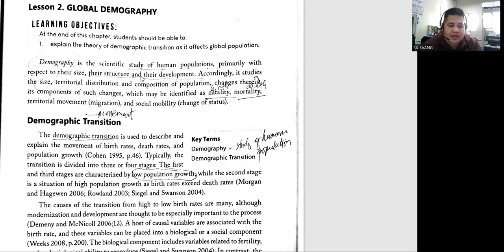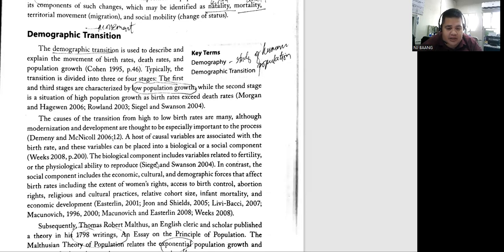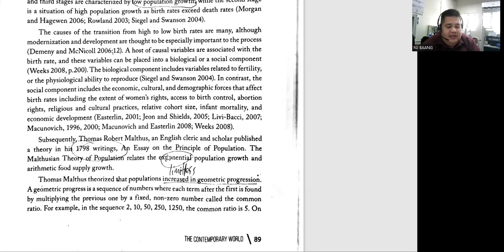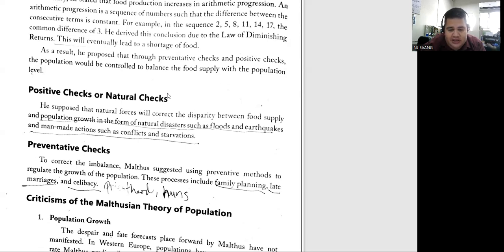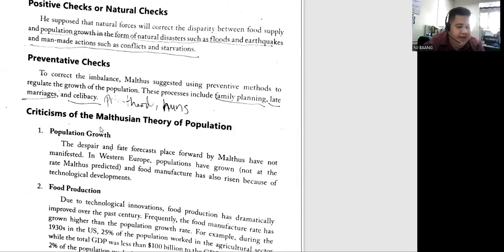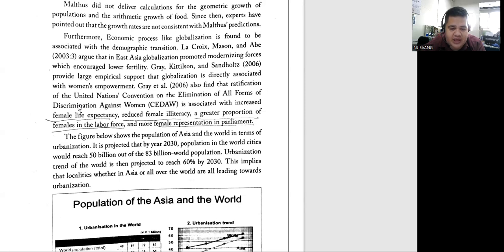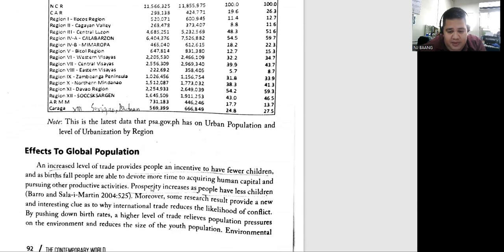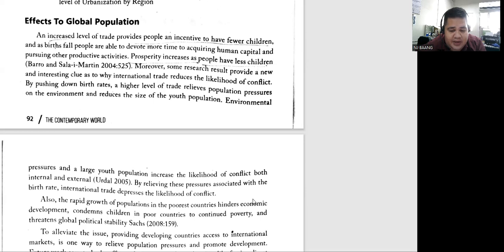MODULE 3 SEMIFINAL GLOBAL DEMOGRAPHY - THE CONTEMPORARY WORLD